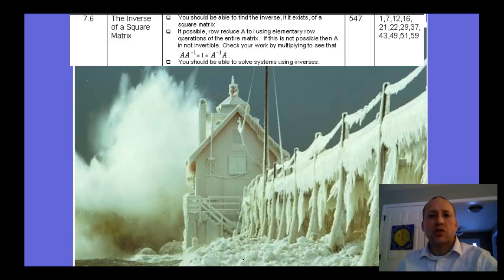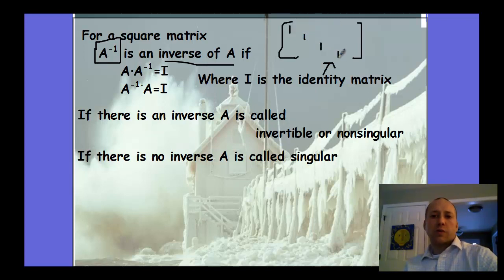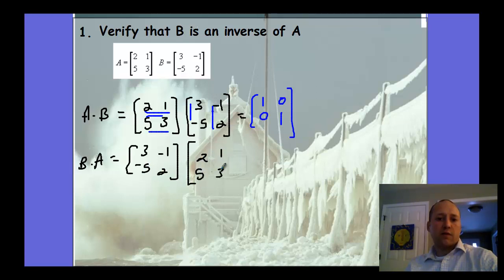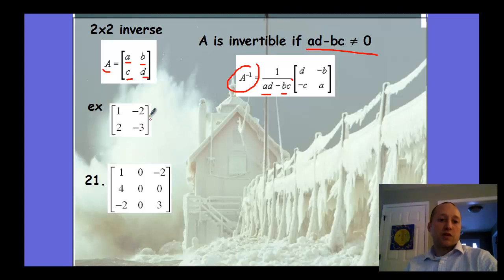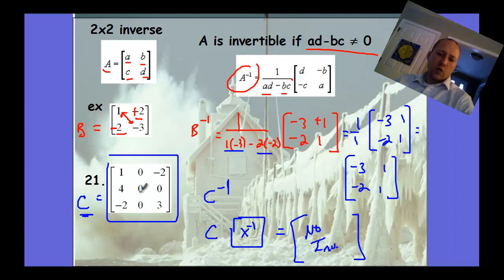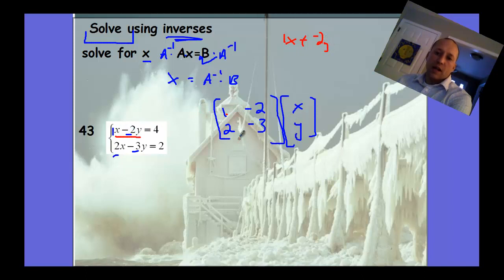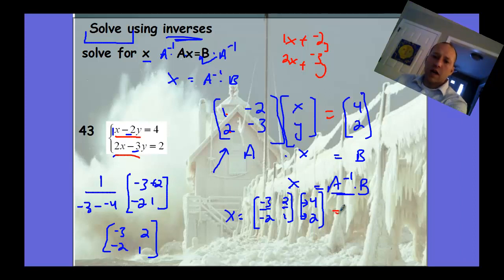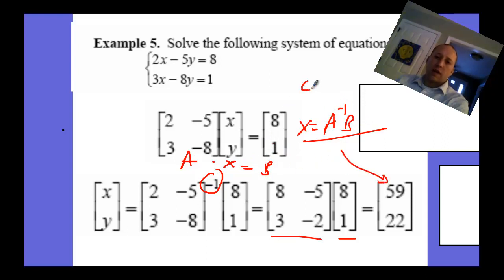precacl ch. 7 section 6